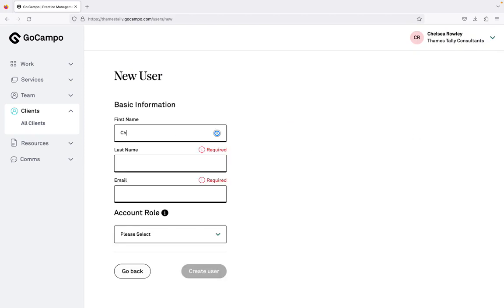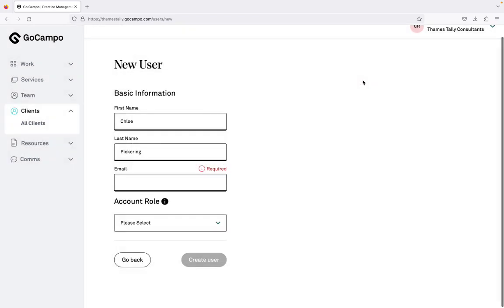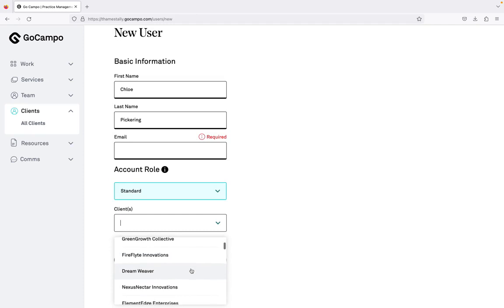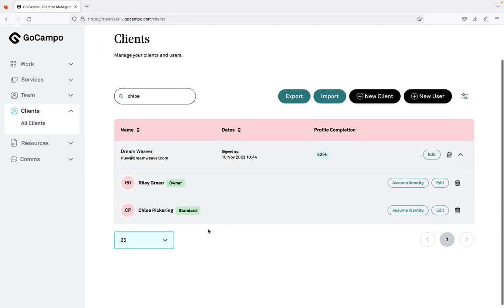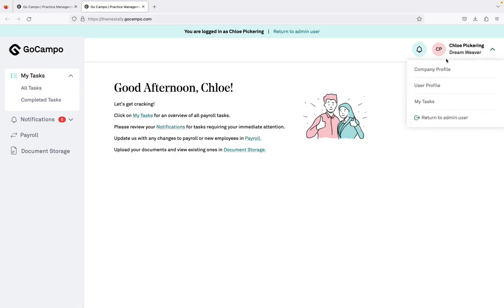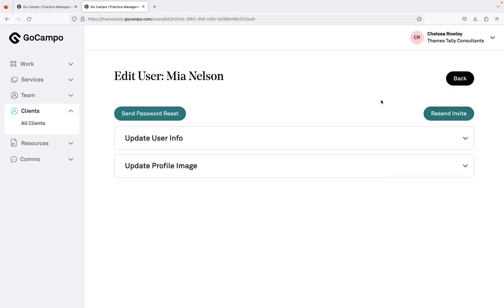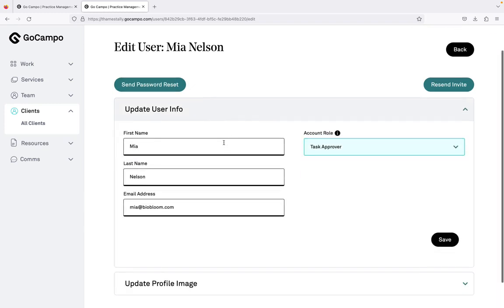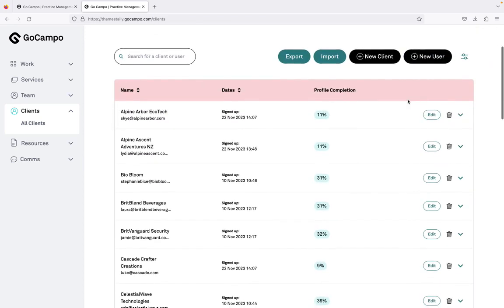Users - Adding or Editing a Client User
In this video, we show you how to add a new client user or edit the details of an existing one.